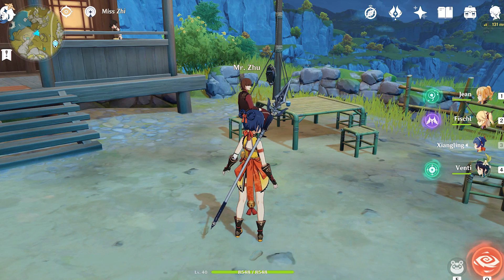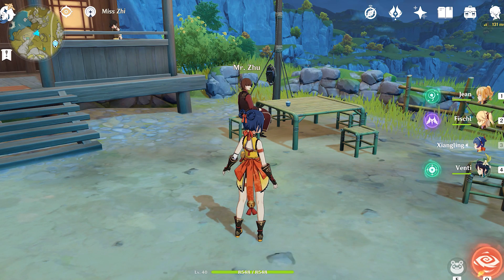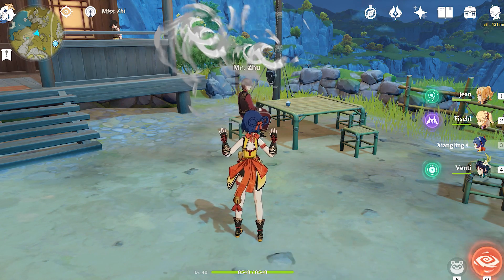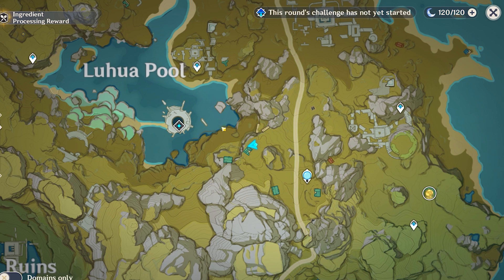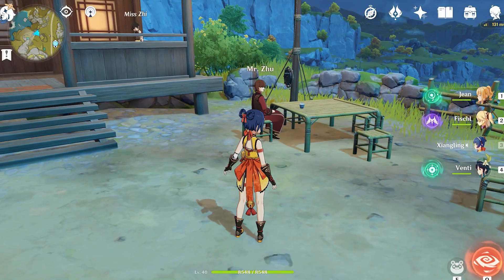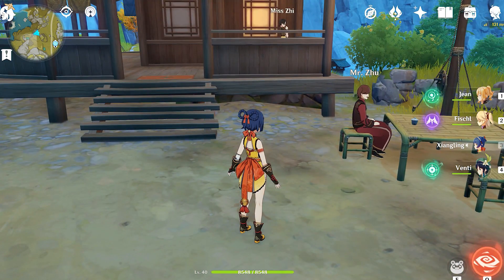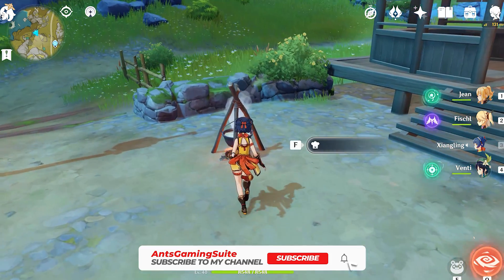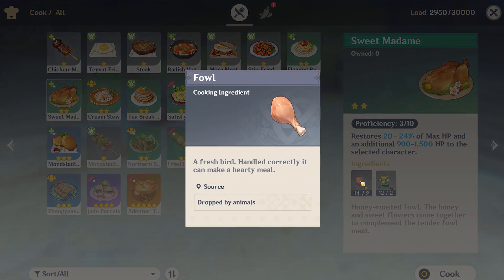Genshin Impact – Old Tastes Die Hard - Mr. Zhu where is Sweet Mistress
HELLO, HELLO !
This is AntsGamingSuite with your host Anthony, here with a new game which I have been absolutely loving it for the past couple of days now. The game was release last week yesterday and more and more people are jumping on aboard the waifu and husbandoes anime style free to play mmo. If you’ve played the game Breath of the wild this game is very similar in the likes, however it is too good to be an exact clone of the game itself. It is one of the largest Chinese game launches ever internationally and my advice is to spend a couple of hours playing the game to see why it’s such an amazing game to pick up.

*** Current Game Focus ***
✅ Genshin Impact
✅ Valorant

📅 Youtube Streaming Schedule ~ 2.5hours
🕒 Wednesday 7.30pm AEST
🕒 Saturday 8.30pm AEST